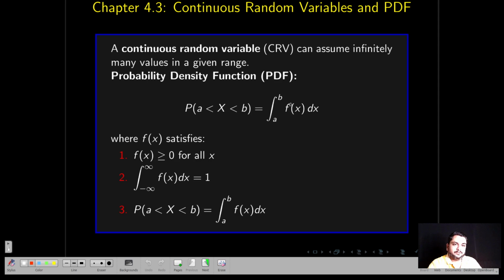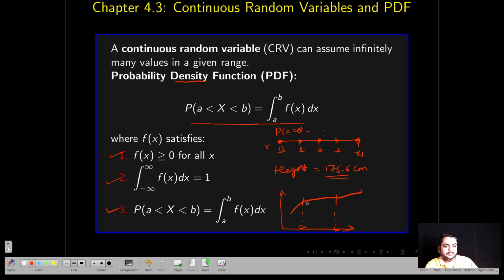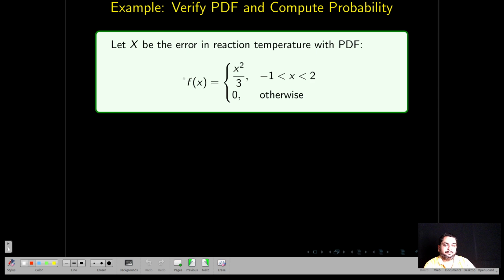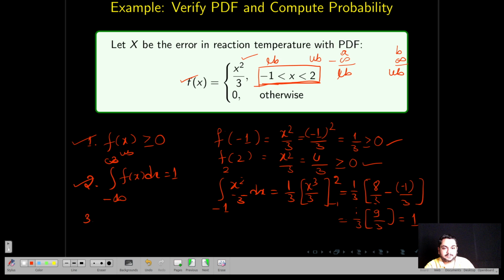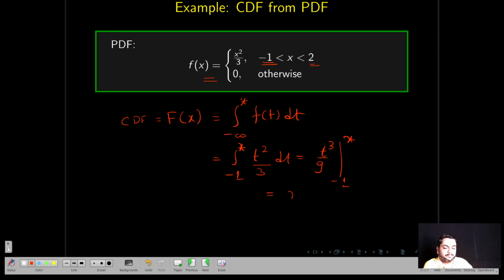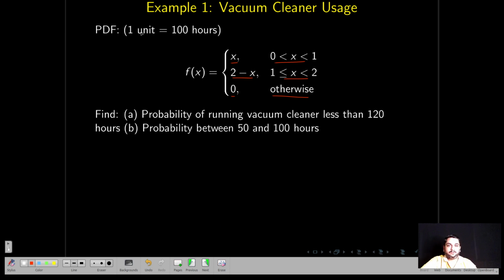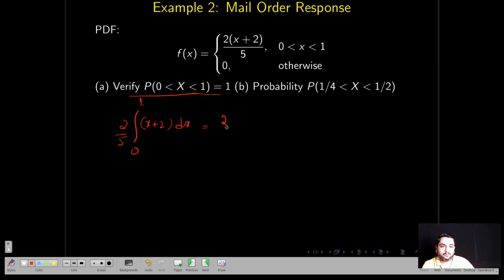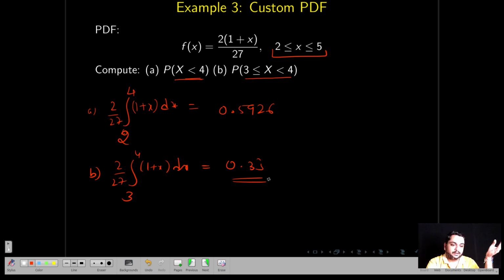Continuous Probability Distributions (PDF) Explained | Probability & Statistics L.20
Learn Continuous Probability Distributions and Probability Density Function (PDF) in Lecture 20 of GATE Probability & Statistics. This lecture explains concepts, types, and examples, essential for GATE DA and GATE CSE.

Topics Covered:

Introduction to Continuous Probability Distributions

Importance for solving GATE Probability & Statistics problems

🎯 Why Watch:
Understanding continuous probability distributions is crucial for analyzing random variables and solving probability questions efficiently in GATE exams.